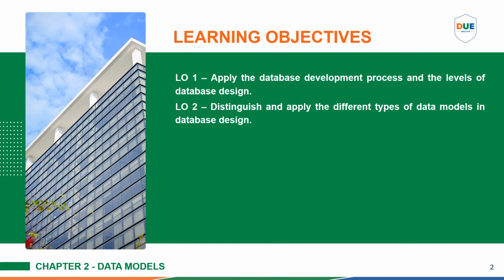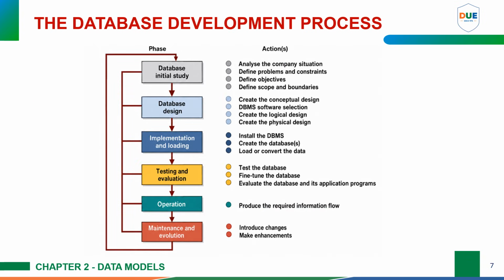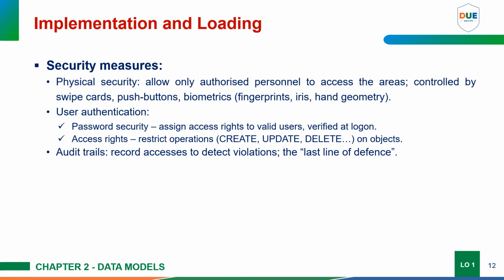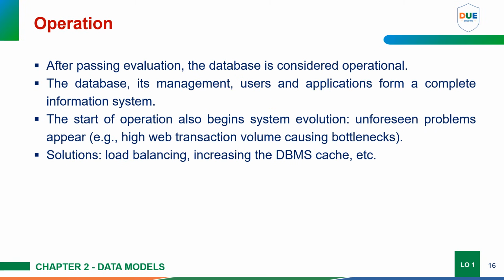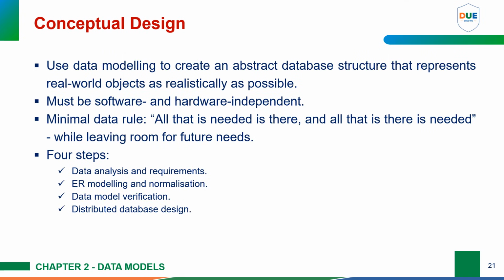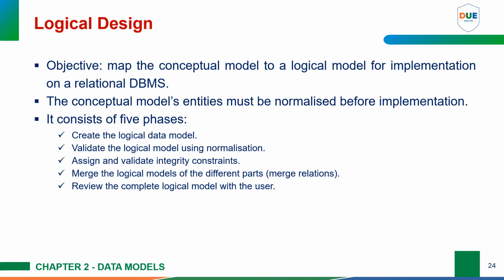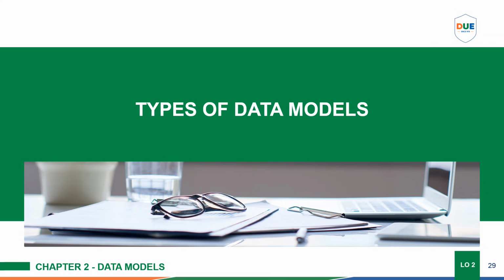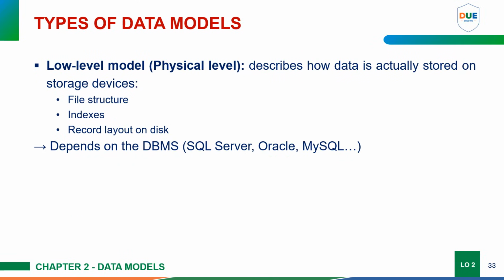CHAPTER 2 (1). THE DATABASE DEVELOPMENT PROCESS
Chapter 2, Part 1: Database Development Process and Data Models introduces how databases are planned, designed, implemented, tested, operated, and maintained, along with the different data models used at each stage of database design.